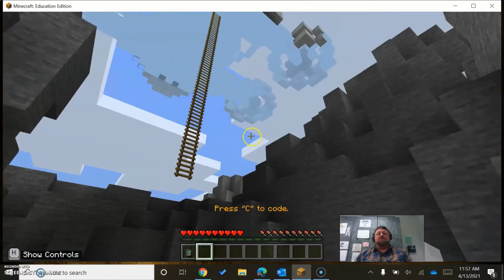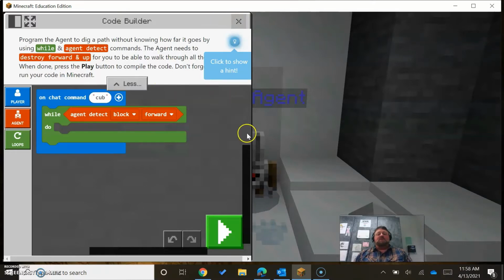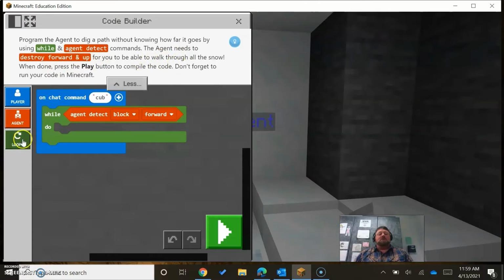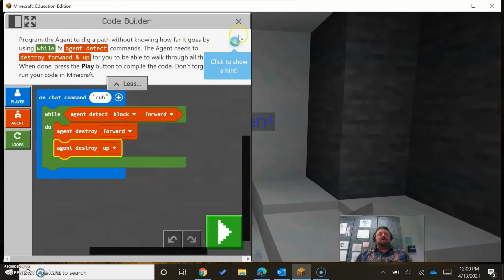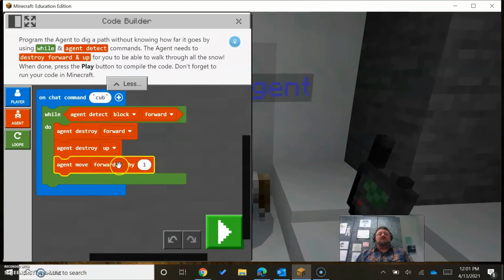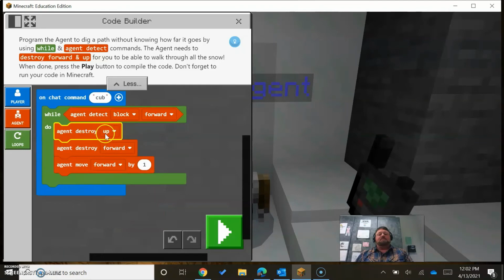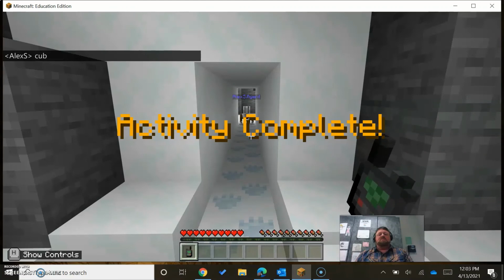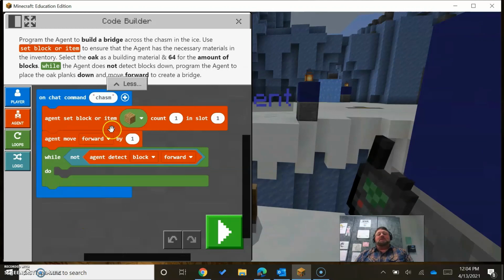Polar Bear Rescue: How to Code a Loop in Minecraft Education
In this video, Mr. Swan explains how to code a loop to get your agent through the ice in Minecraft Education's lesson, The Polar Bear Rescue.